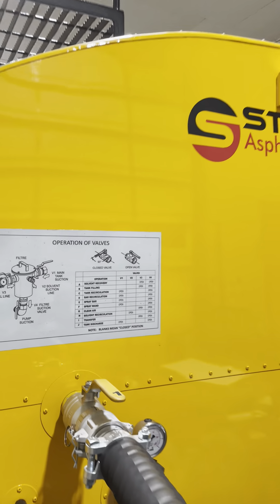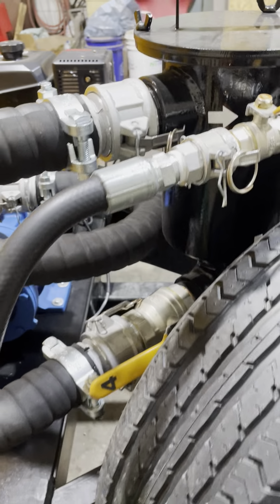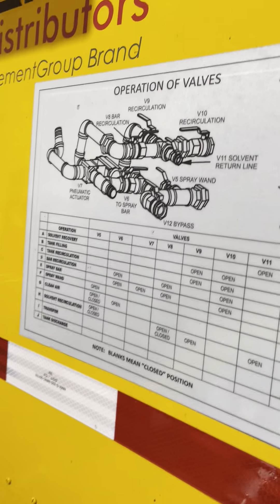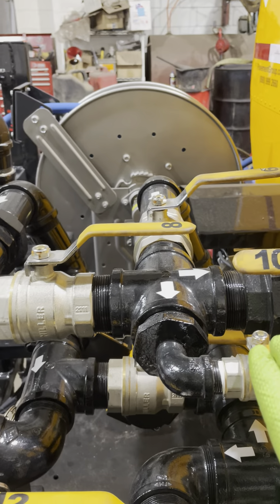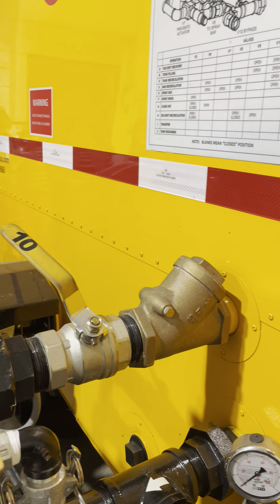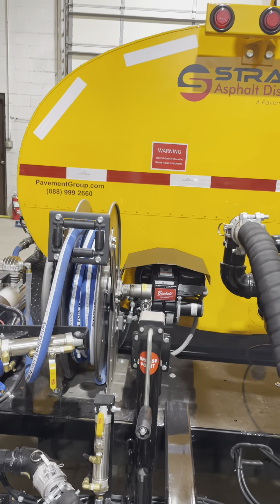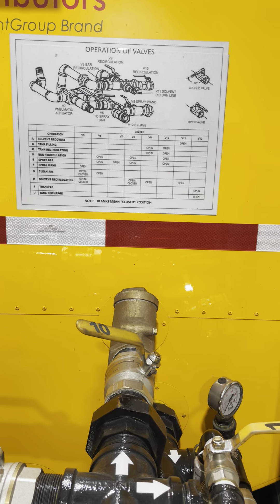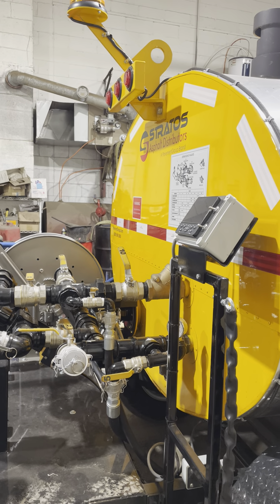Stratos Operations - Video 6, Spray Wand Operation